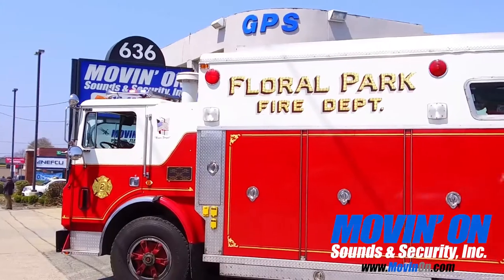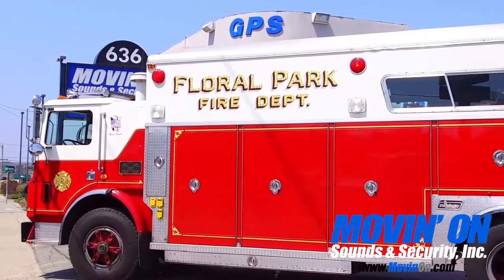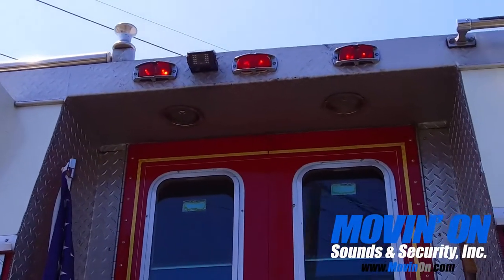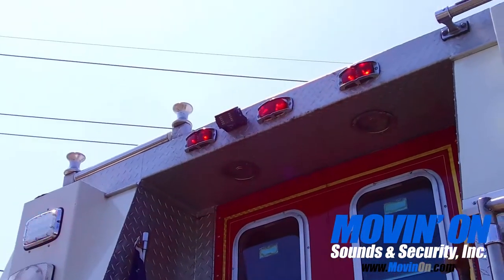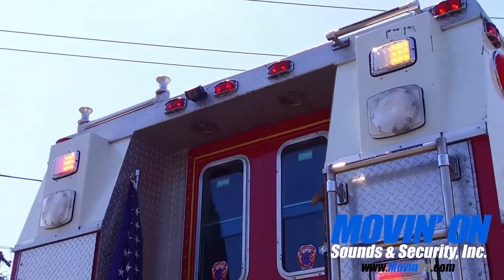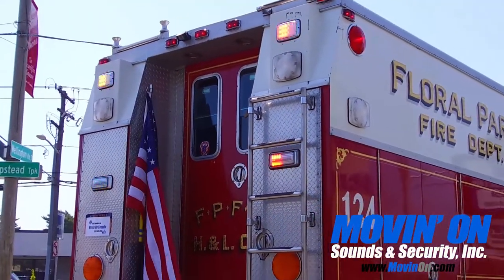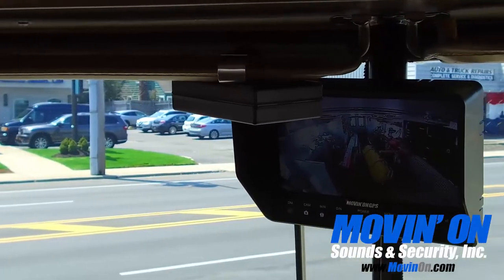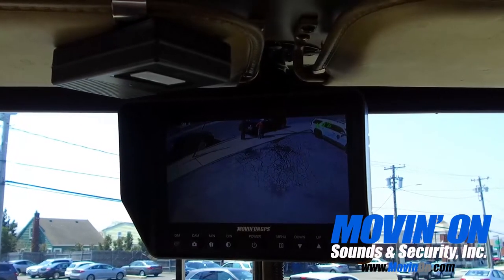MACK FIRE TRUCK BACK UP ASSISTANCE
Floral Park Fire Department needed 2 cameras and monitor for this 1978 Mack Fire Truck. Shes a beauty and ready to serve our community.